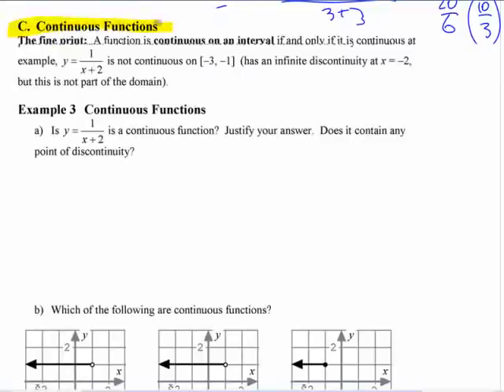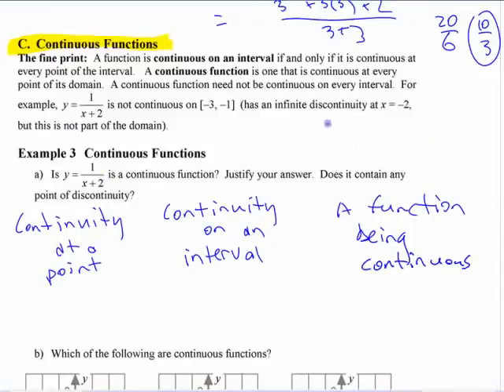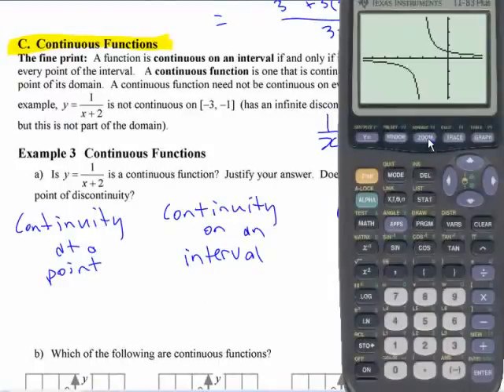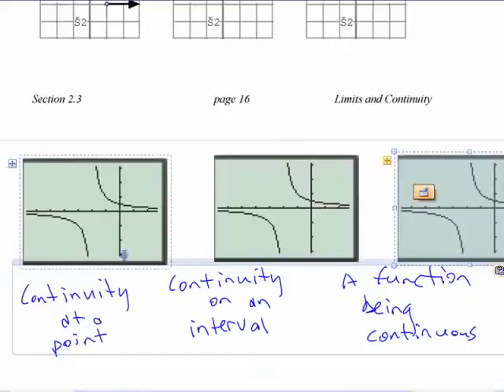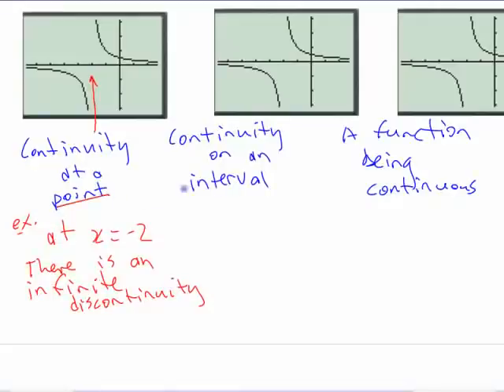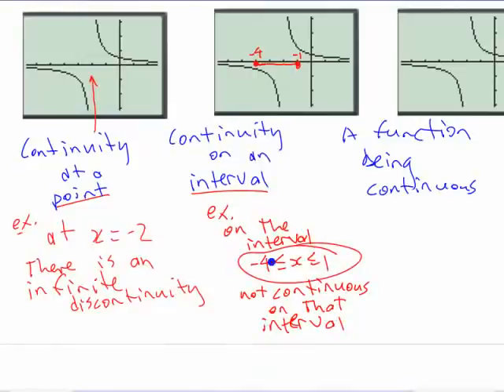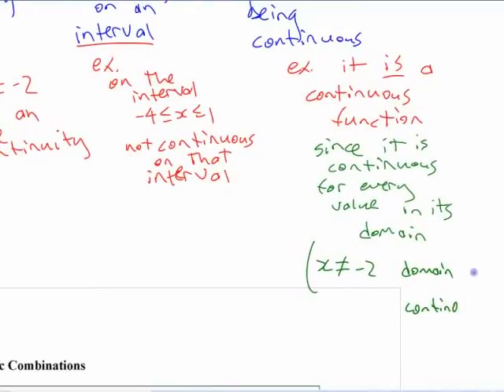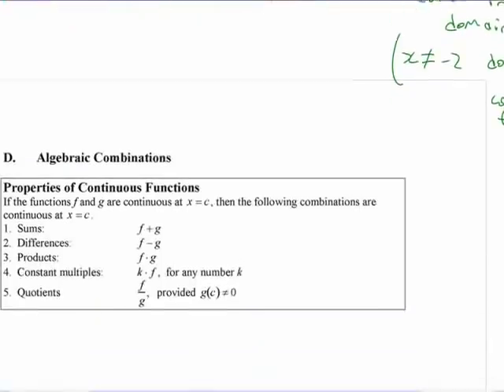Ca12 - 2.3 (5) Continuity